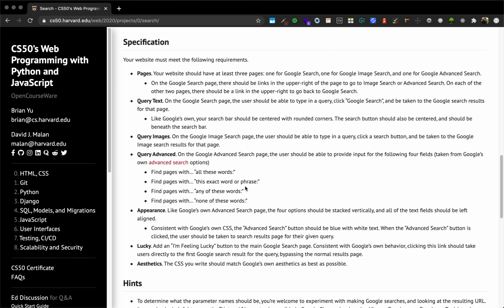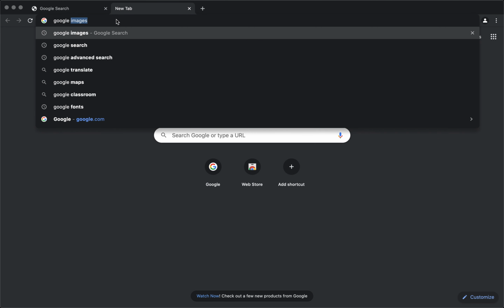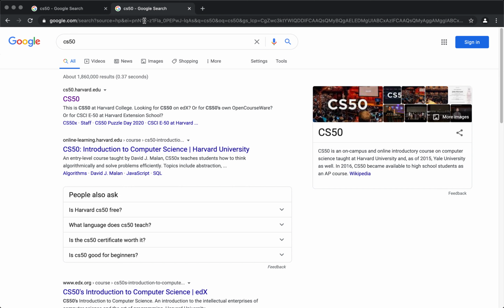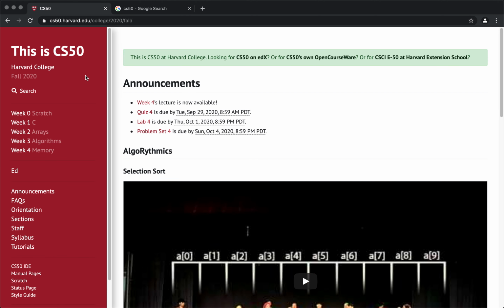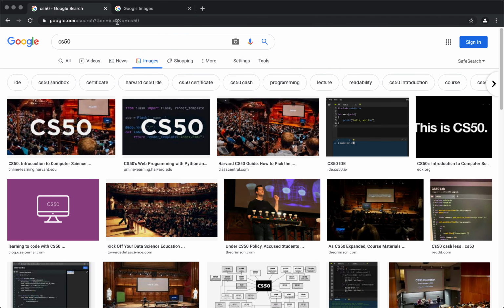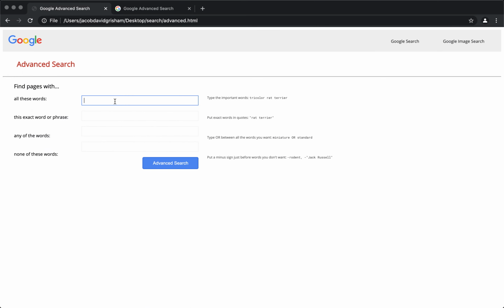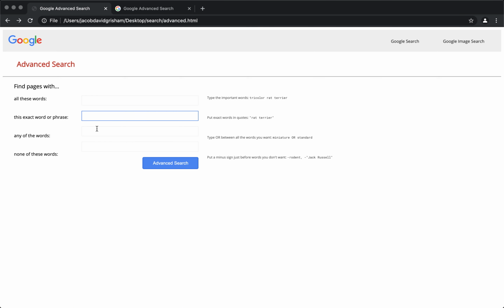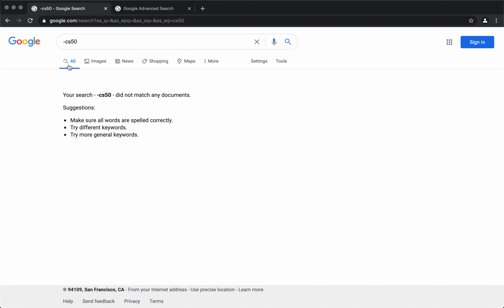CS50 Web Programming with Python and Javascript Project 0 - Search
Video submission for Problem Set 0 of Harvard's CS50 Web Programming with Python and Javascript on eDX

Recommend watching at 2x speed

⏱ Timestamps ⏱
0:00 - 1:00 Introduction
1:00 - 1:58 Google Search Page Appearance, Query Text, I'm Feeling Lucky
1:58 - 2:28 Google Image Search Page Appearance, Query Images
2:28 - 3:56 Google Advanced Search Appearance, Query Advanced
3:56 - 4:29 Conclusion